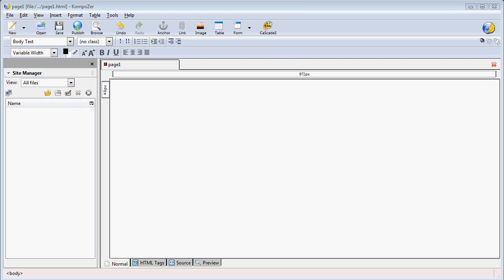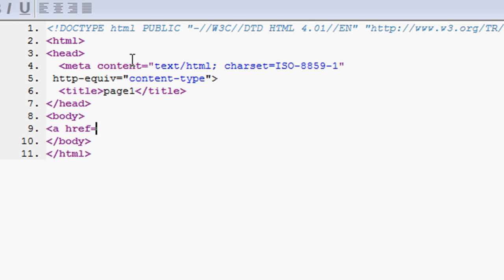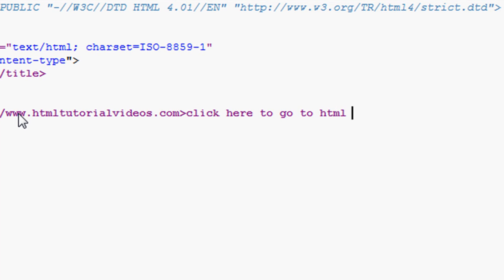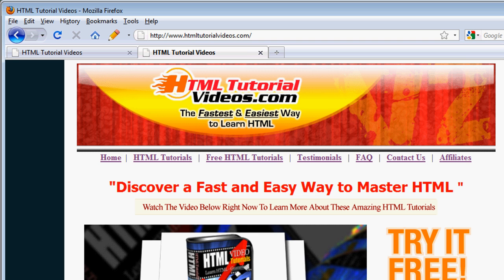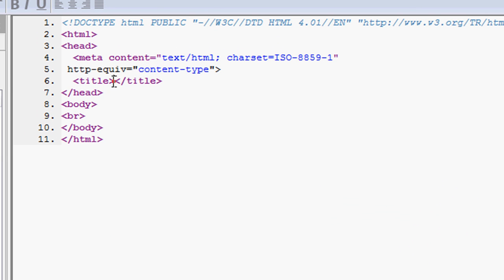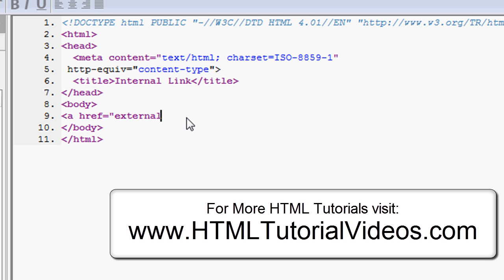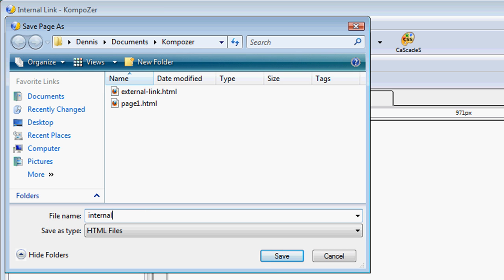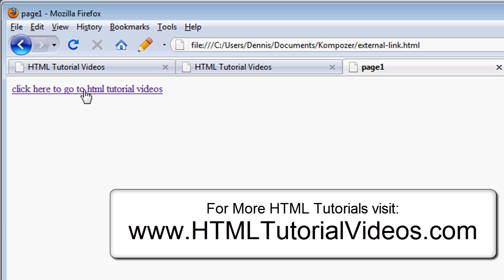Links HTML Tutorials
- Learn how to create links using html in the html tutorial.